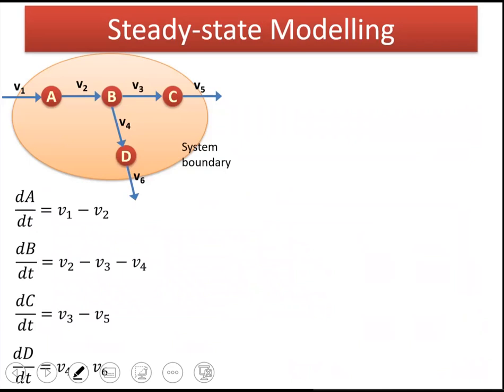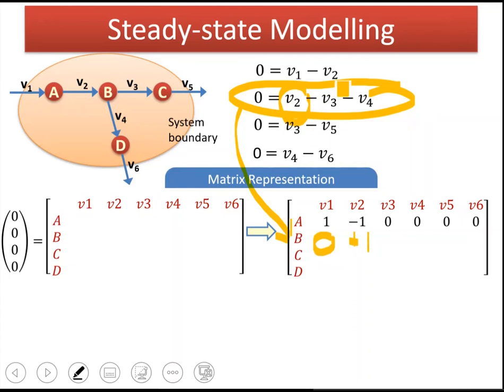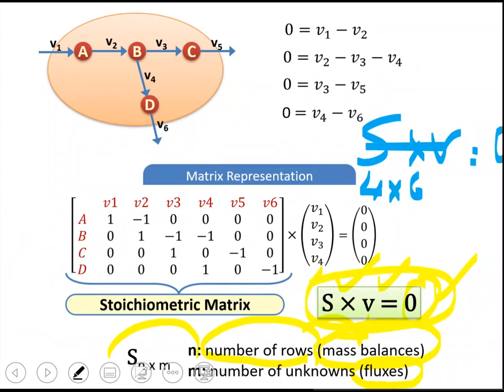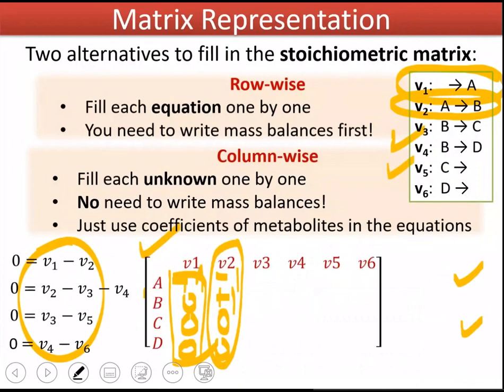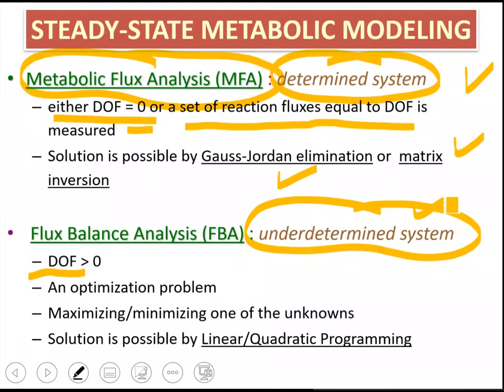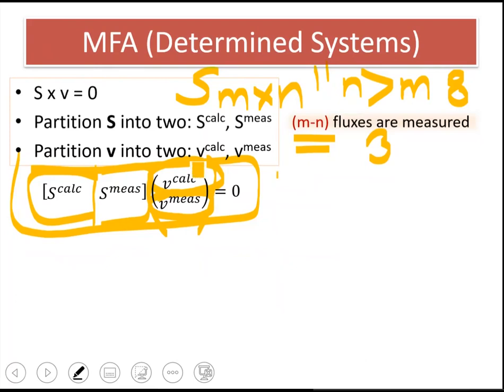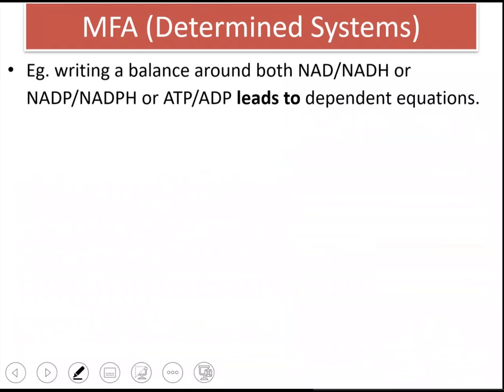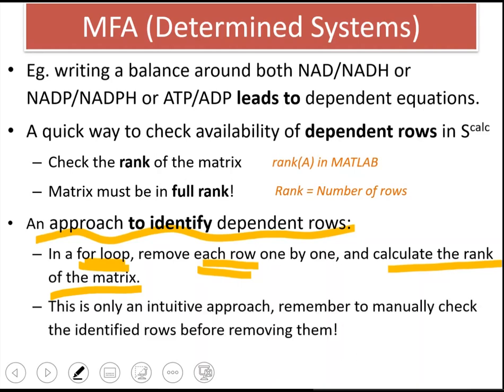Lecture 3.1 - Matrix Representation in MFA | Genome Scale Metabolic Models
This is a 14-week course on Genome Scale Metabolic Models, taught by Tunahan Cakir at Gebze Technical University, TURKEY.